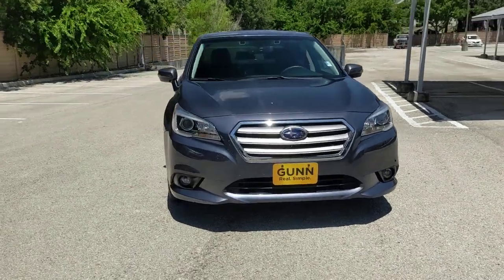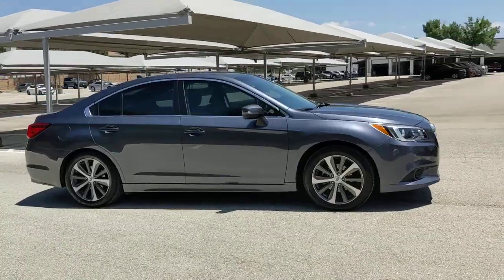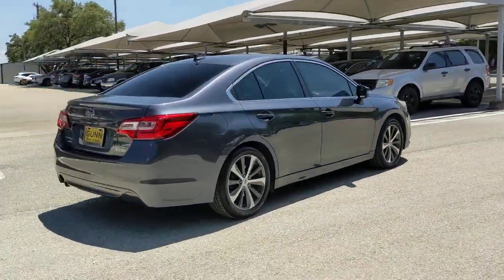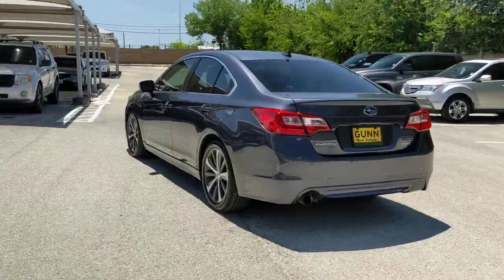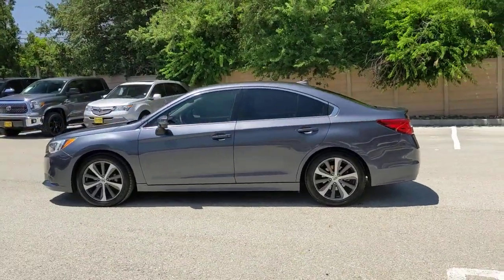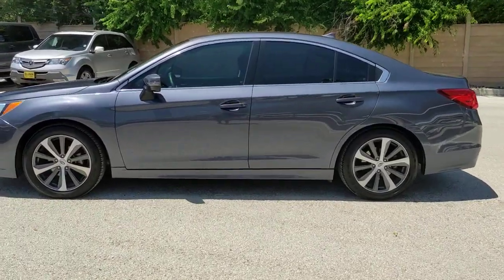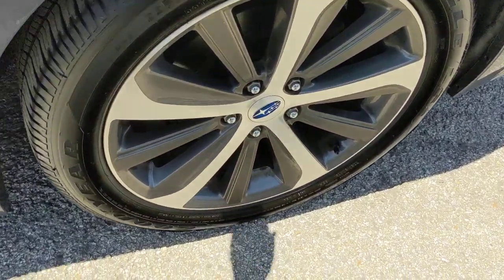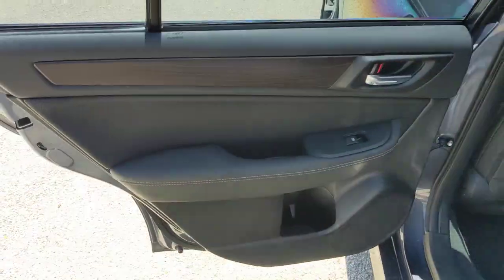2017 Subaru Legacy San Antonio, Austin, Houston, Dallas, Boerne, TX A23543A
2017 Subaru Legacy Limited

Gunn Acura
11911 IH 10 W

Odometer is 29187 miles below market average!Clean CARFAX.carbide gray metallic 2017 Subaru Legacy 2.5i Limited CVT Lineartronic AWD 2.5L 4-Cylinder DOHC 16V 2.5i LimitedReviews:* Standard all-wheel drive in a segment where it's rare to even be an option; excellent outward visibility; high-tech safety features work well and are widely available throughout the lineup; top crash test scores. Source: Edmunds